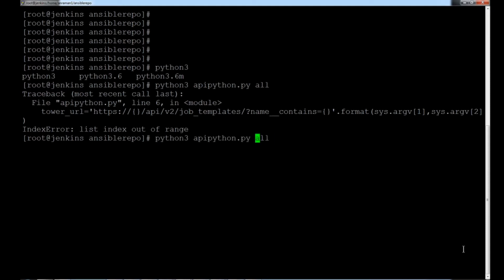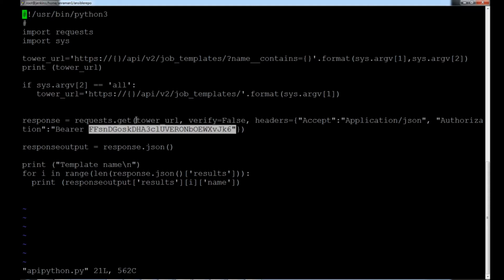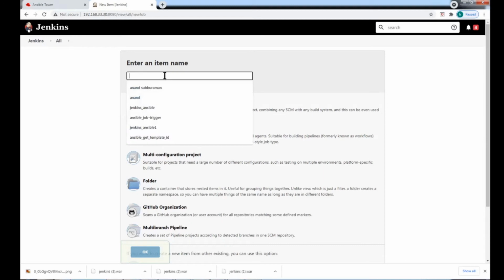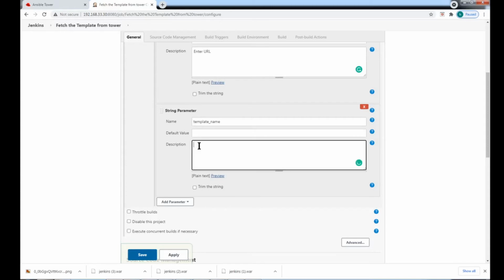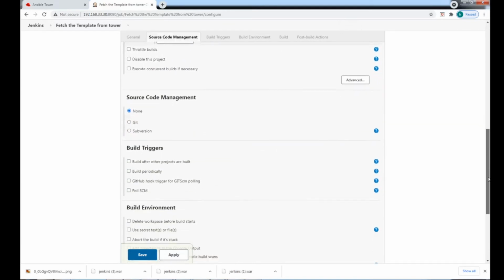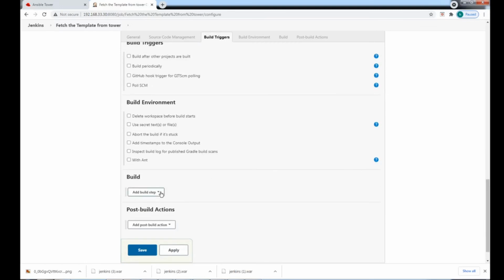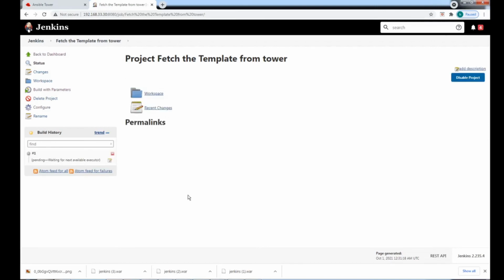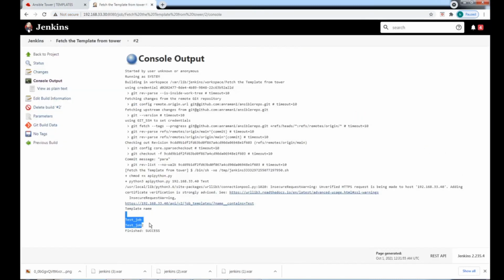How to configure Parameterized job in jenkins and fetch the Ansible template name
How to configure Parameterized job in jenkins and fetch the Ansible template name using python program.
run a job from Jenkins with parameter